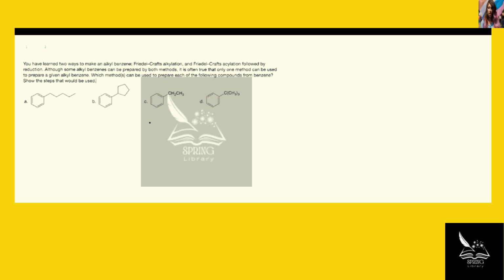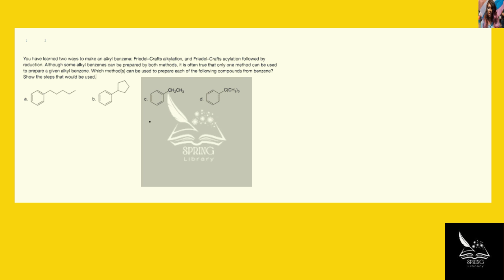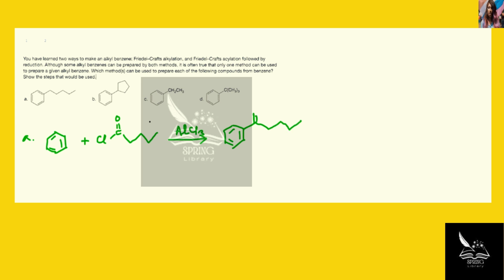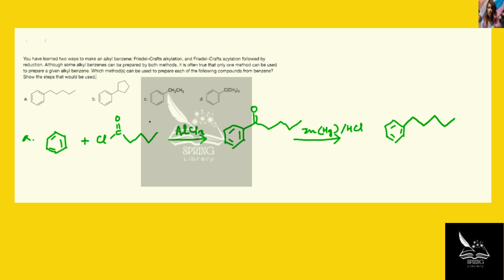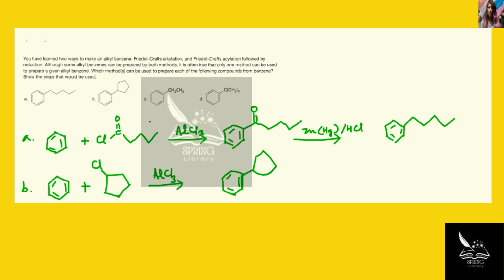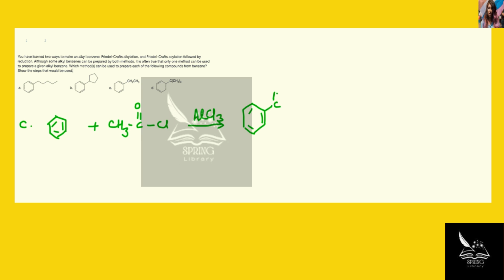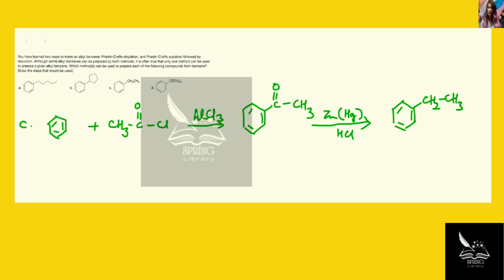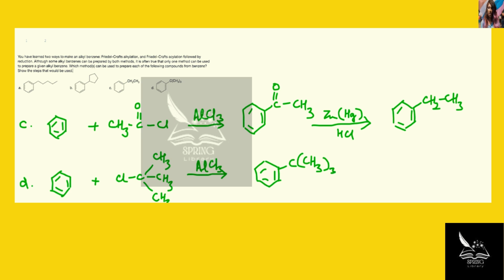[Chemistry] You have learned two ways to make an alkyl benzene: Friedel-Crafts alkylation, and Frie